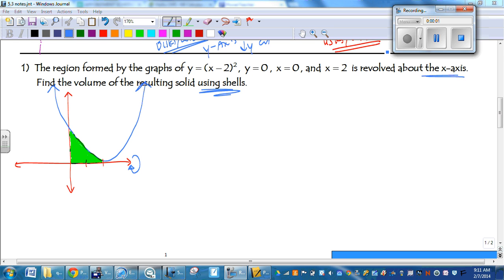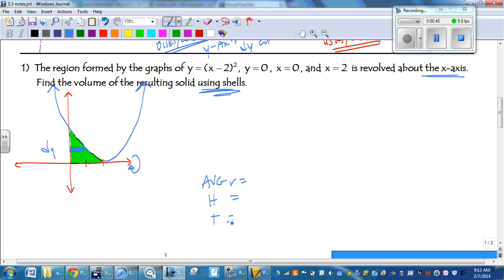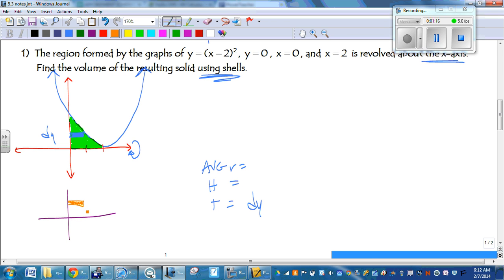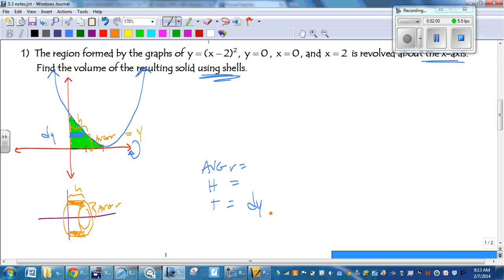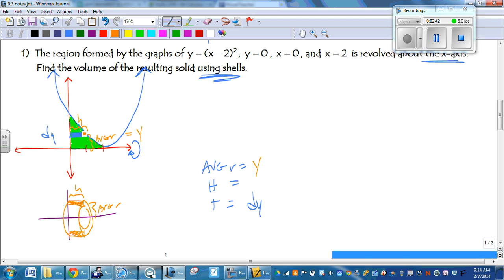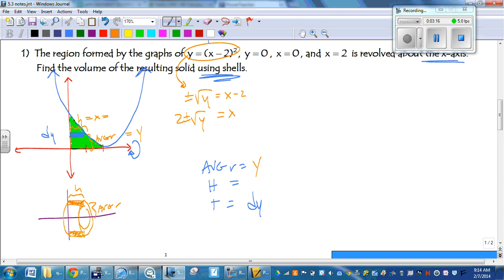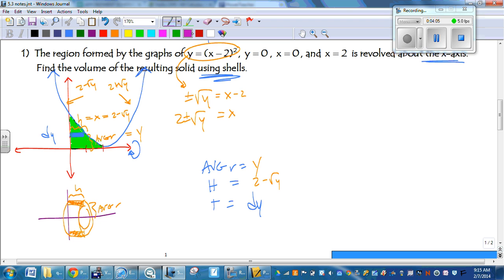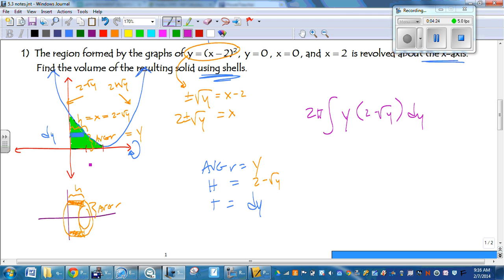Calculus 5 3 Notes Problem #1